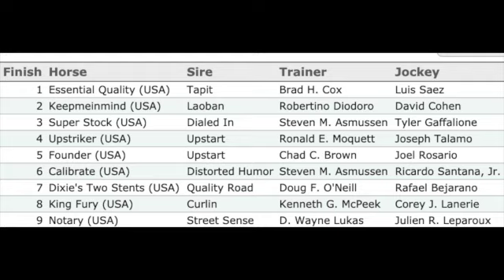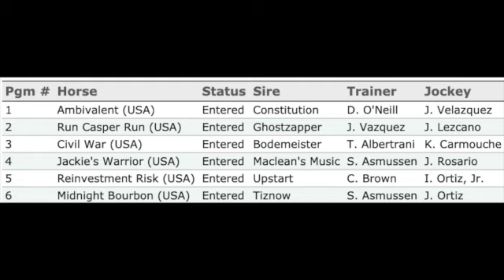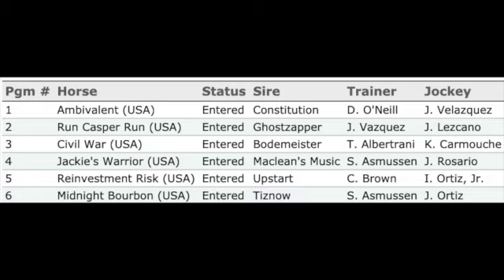Champagne Stakes 2020 Video Featuring Jackie's Warrior: Kentucky Derby 2021 Point Race Series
In this KentuckyDerby2021 video report, Jarrod Horak analyzes the ChampagneStakes2020 from Belmont Park (10-10-20). This is a Kentucky Derby 2021 points race (10-4-2-1).

G1 Champagne field: Ambivalent, Run Casper Run, Civil War, Jackie's Warrior, Reinvestment Risk, Midnight Bourbon

Check out free horse racing picks and much more at TheRunawayHorse.